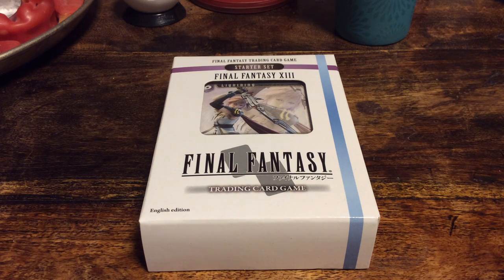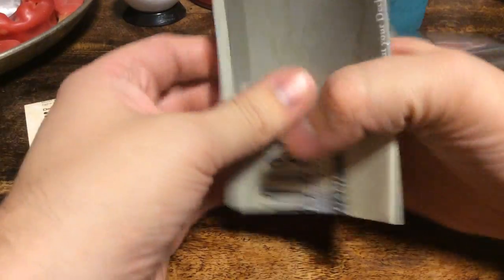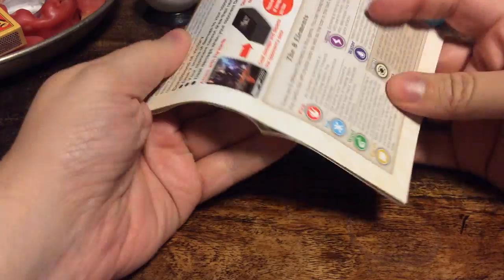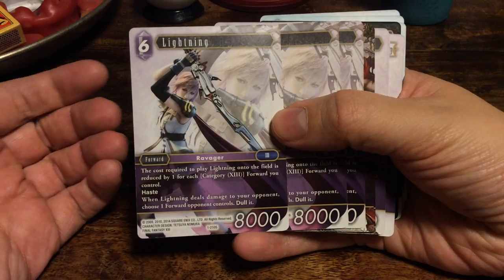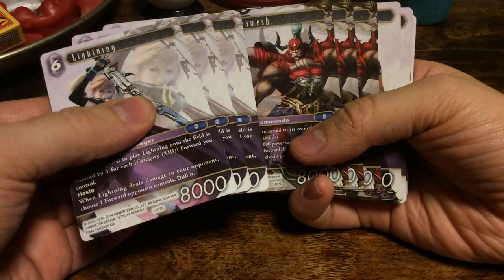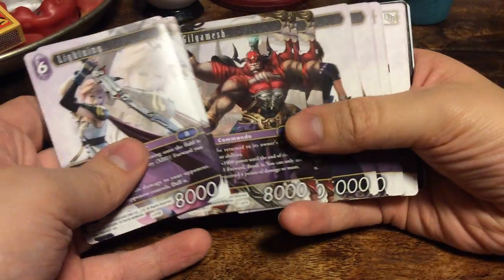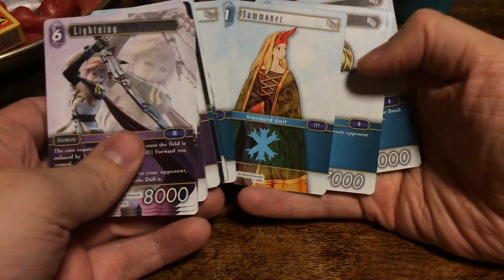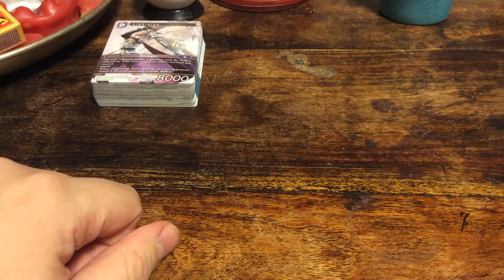Final Fantasy TCG Starter Decks!!!